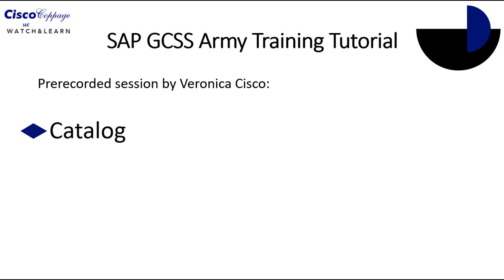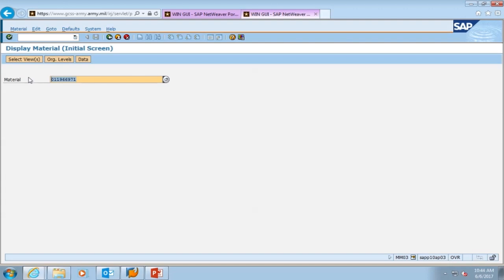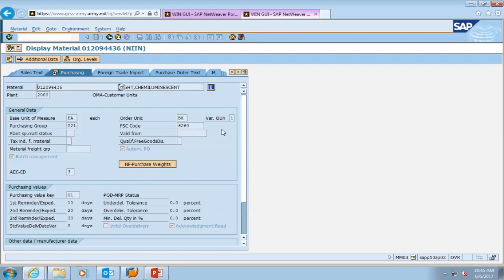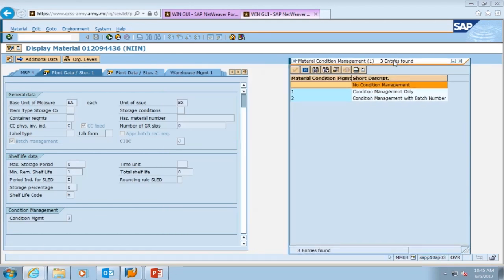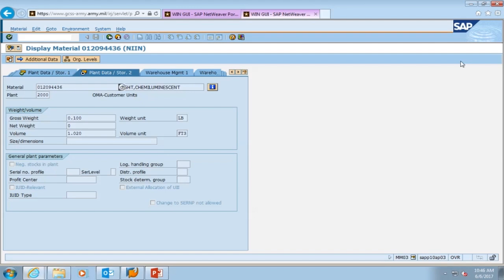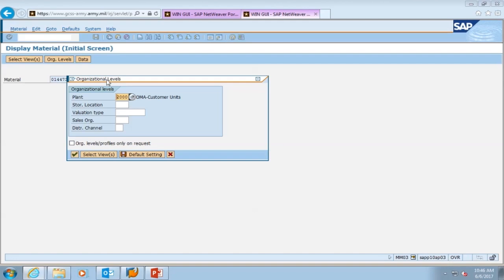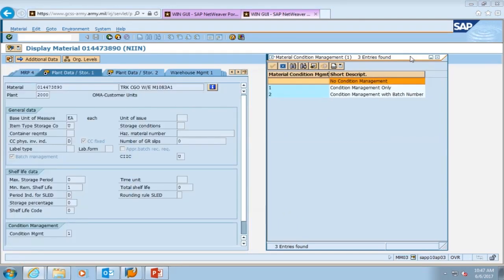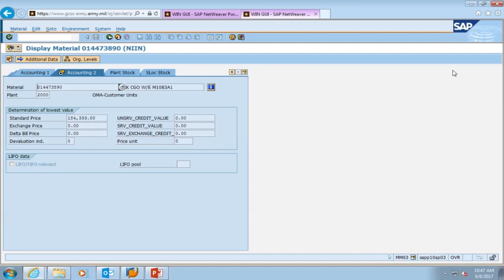GCSS Army Catalog Tutorial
This tutorial teaches you how to access the catalog inside of GCSS Army to find the standard price of an item, ARC code, ordering unit, etc.